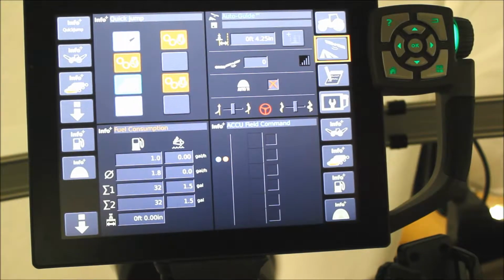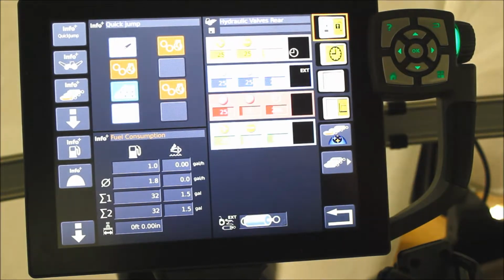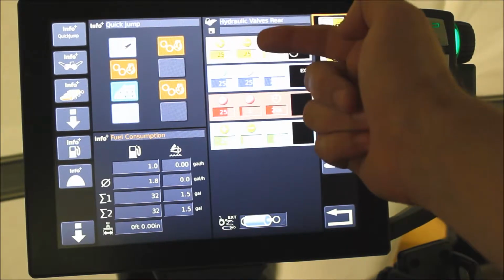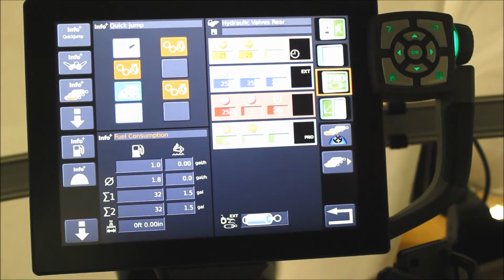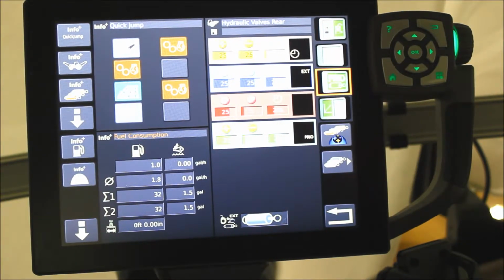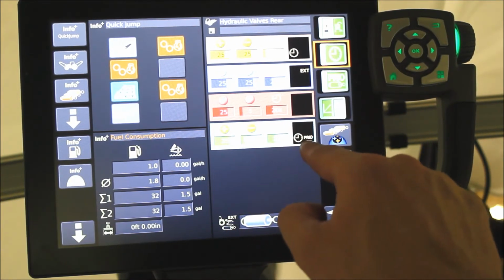Setting Hydraulic Priority Valve